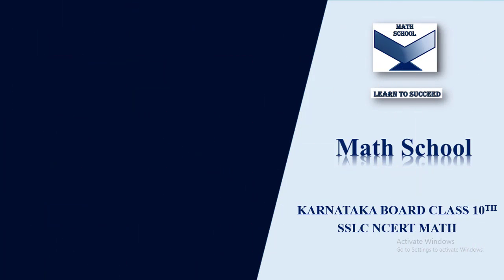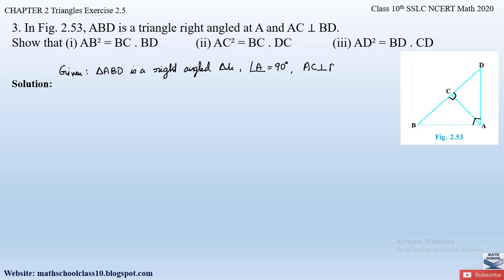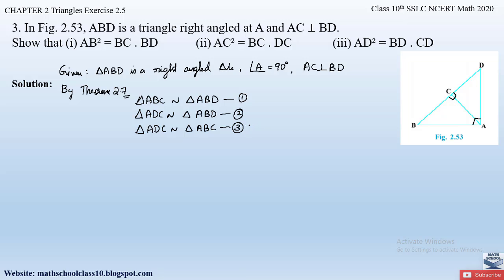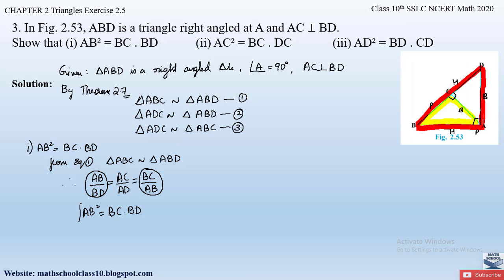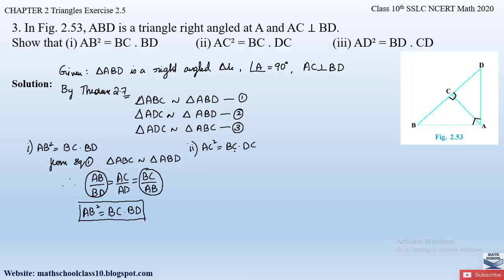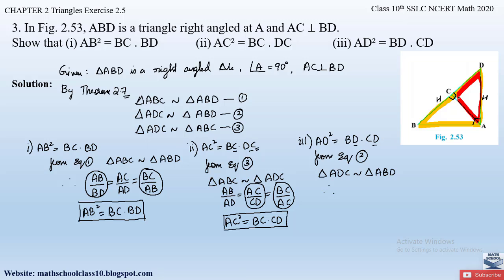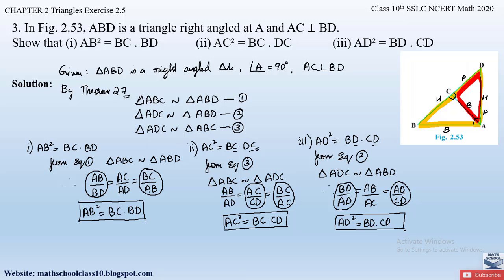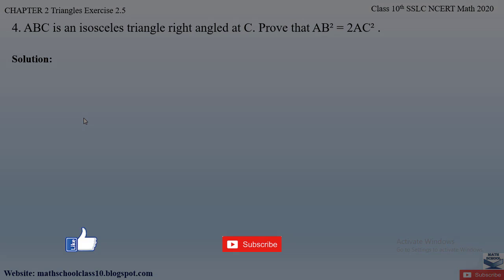Triangles | class 10 chapter 2 Exercise 2.5 Question 3 | Karnataka Board SSLC NCERT Math 2020